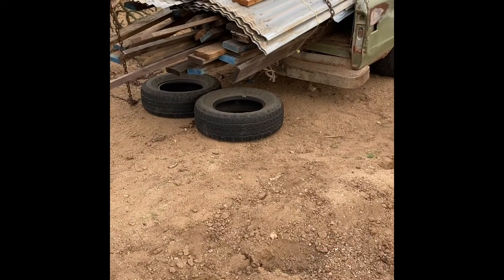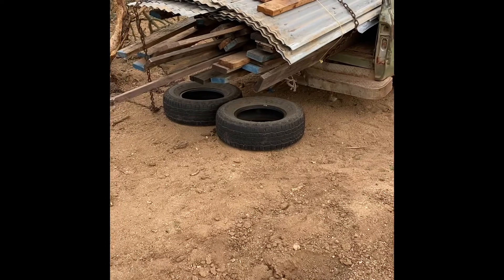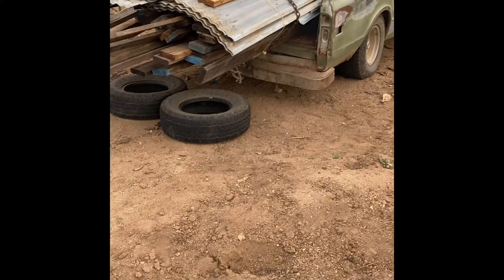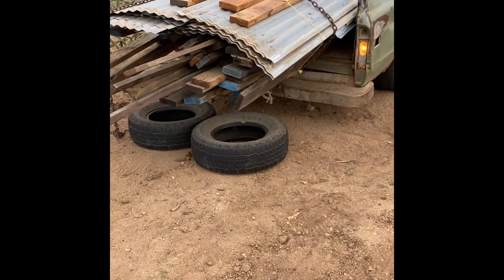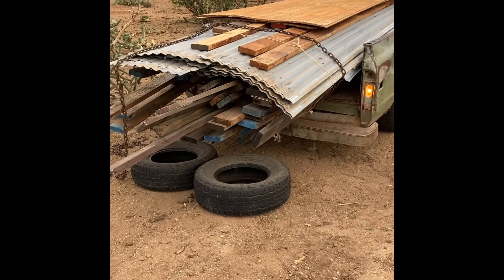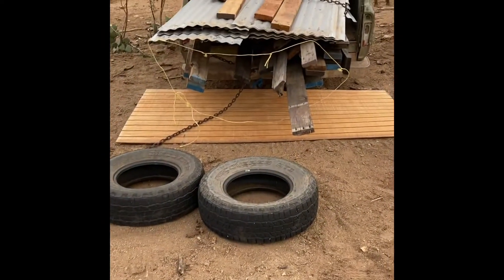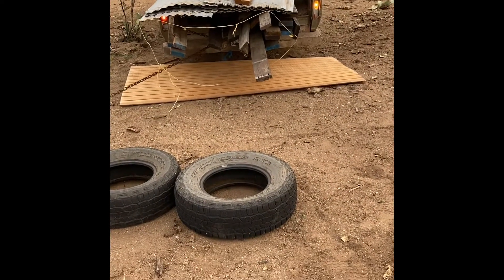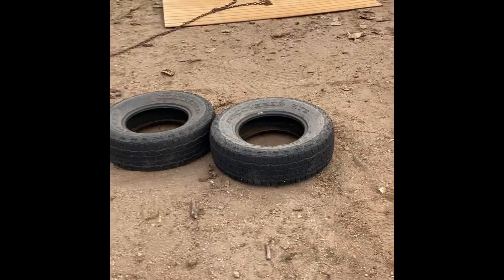Horses/Rainbows, Speed Unload Horse shelter-Fail x 6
I caught a nice rainbow horse photo, the pink one was sent by the horse lady. A nice neighbor donated material to build a horse shelter, it was late, so attempted to speed unload, didnt speed up the process, failed 5x then got it off the truck, finally, it was funny